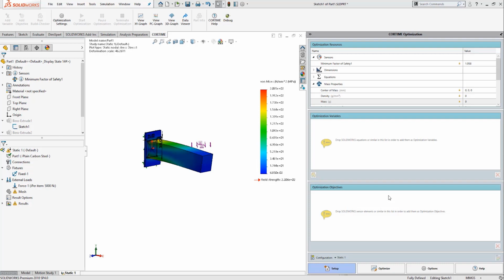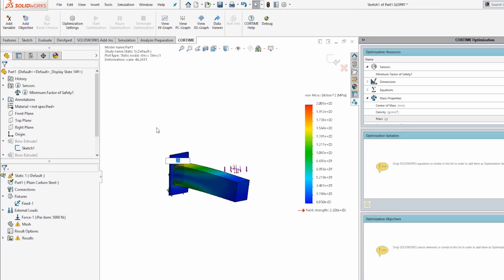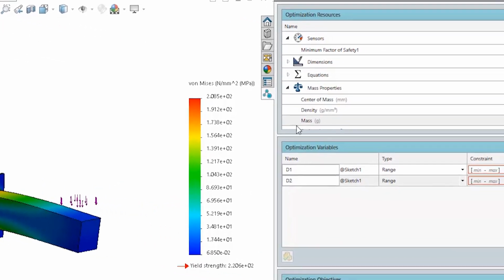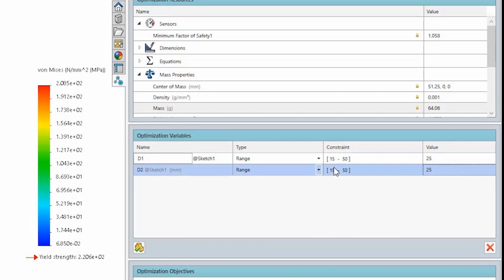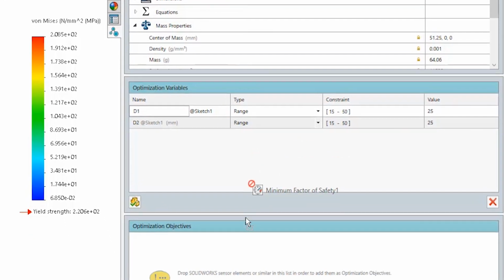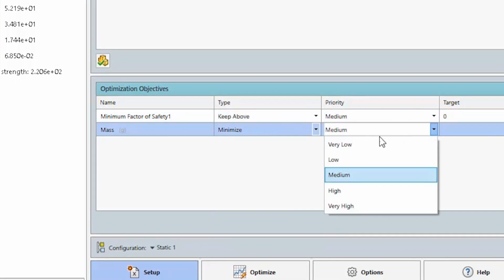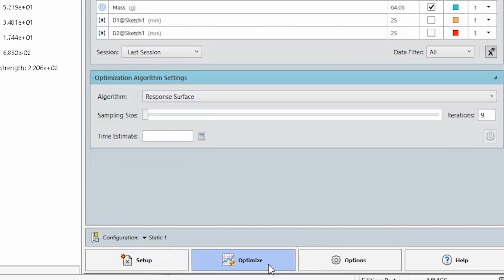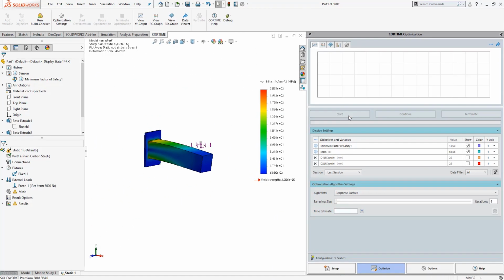Getting Started with CORTIME (Short)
In this 1-minute introduction to CORTIME for SOLIDWORKS, you will learn about the basics of setting up a design exploration.